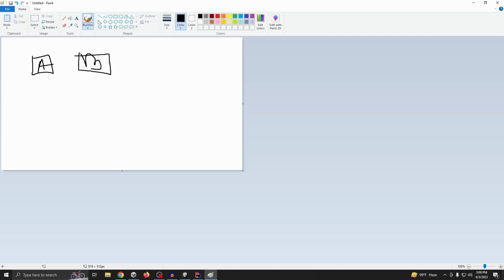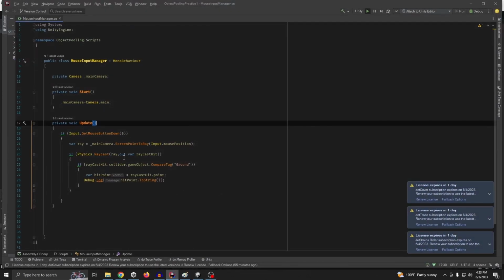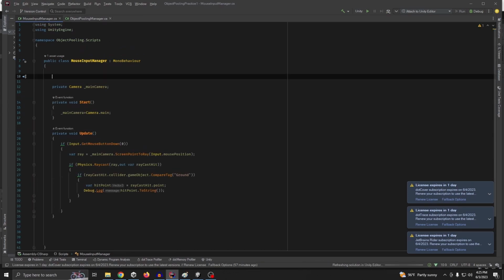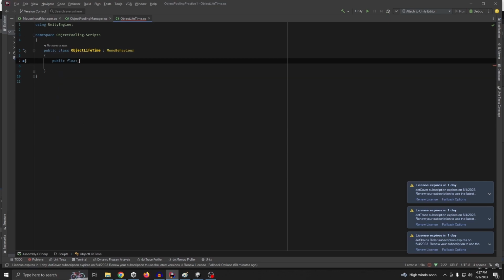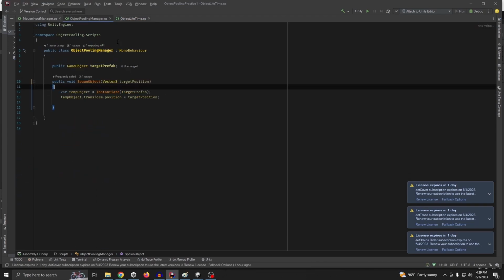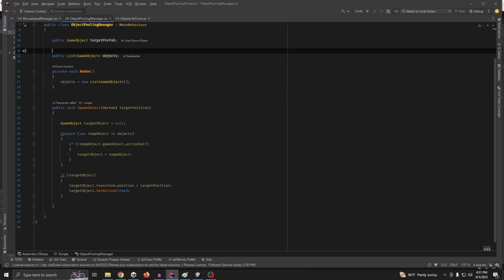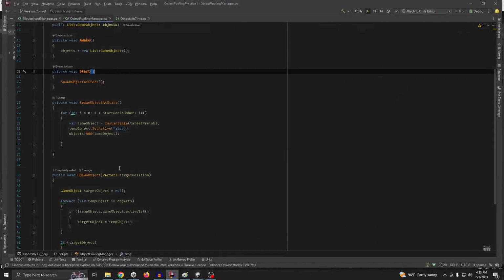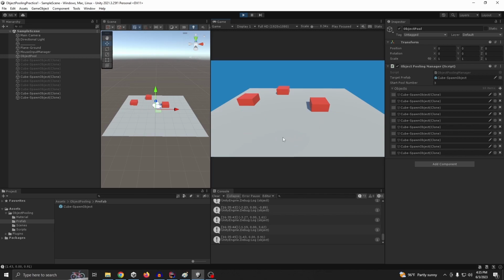Unlock the Power of Object Pooling in Unity!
In this video, get ready to dive into the world of efficient game development as we explore the power of object pooling in Unity. Say goodbye to performance bottlenecks and hello to smoother gameplay experiences.